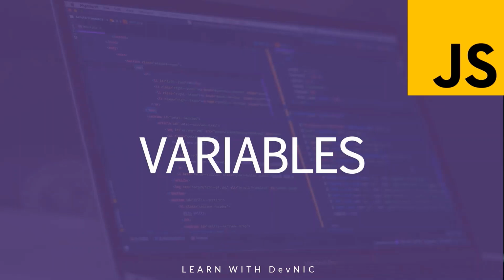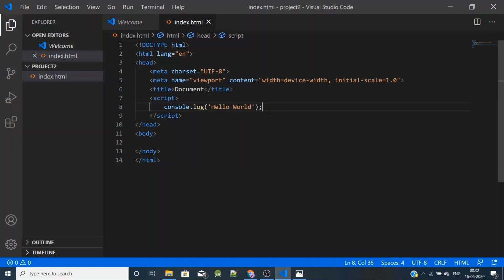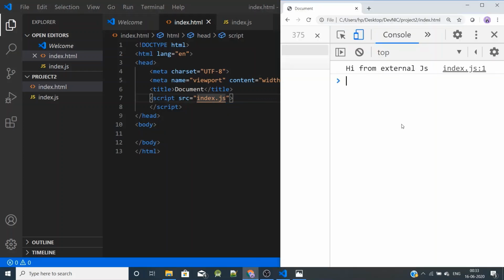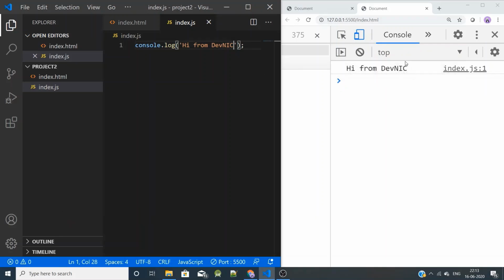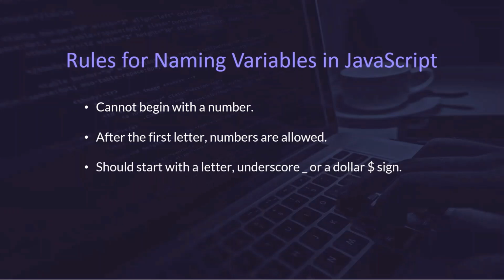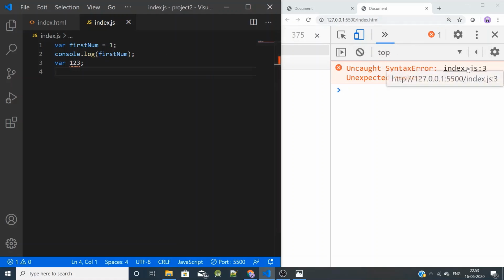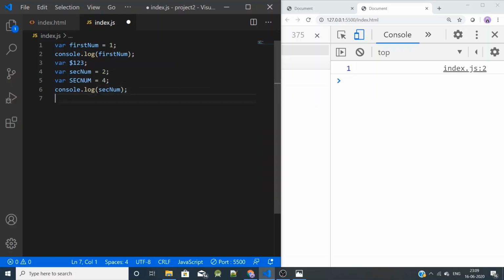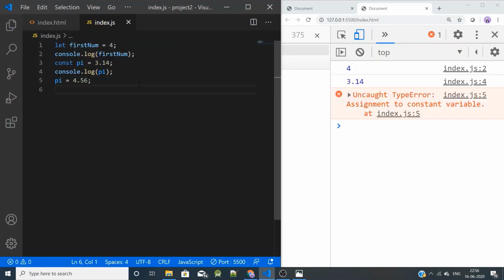#2 - External JS, LiveServer and Variables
In this video we have covered few basic concepts like how to write an external JavaScript file and link it with the HTML page, installing and using the LiveServer extension as well as how variables are declared using the var, let and const keyword.

I would recommend you to try out these concepts on your own.

I hope you guys have enjoyed the video if you have any comments or suggestions please type it in the comment box below